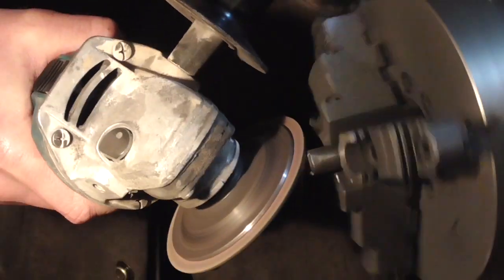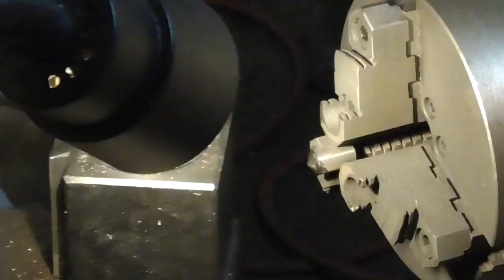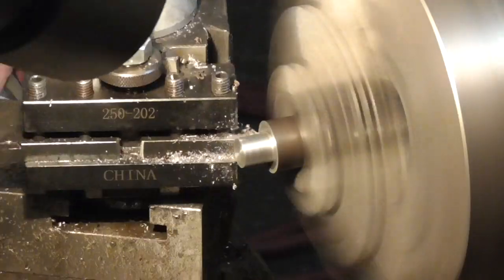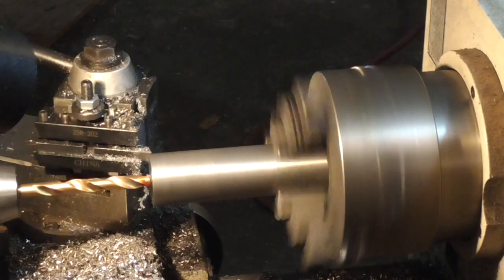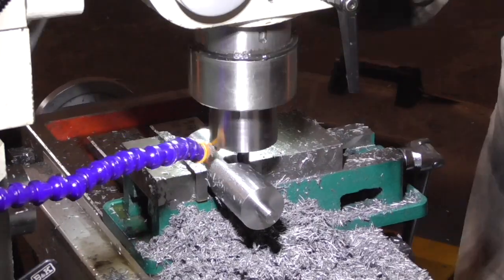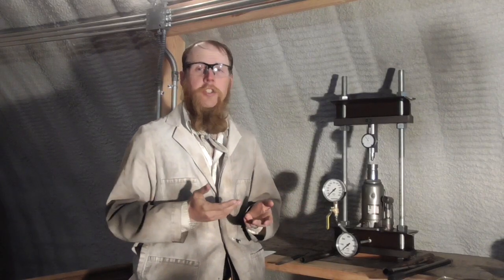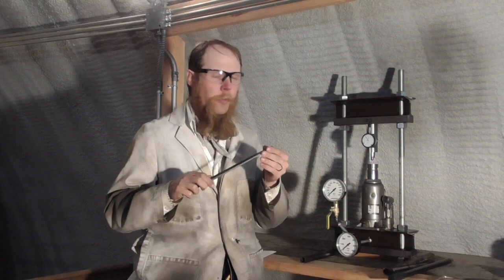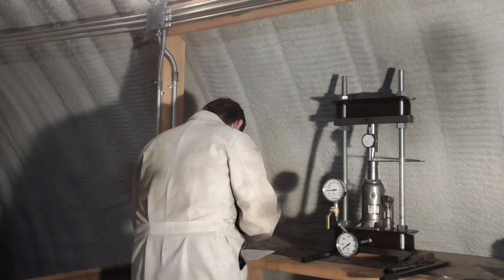Homemade Hardness Tester (TIS213)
In this episode, the Idahoan constructs a jig that allows him to measure Brinell and Rockwell hardness using the hydraulic press that he build in the previous episode.